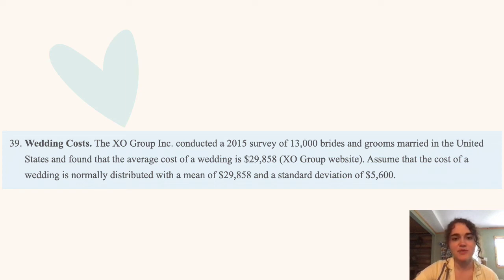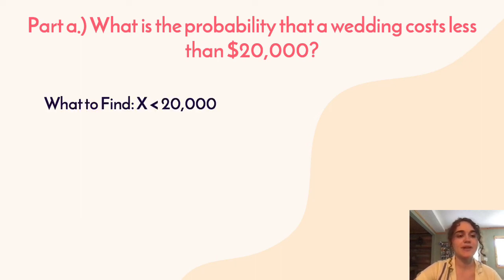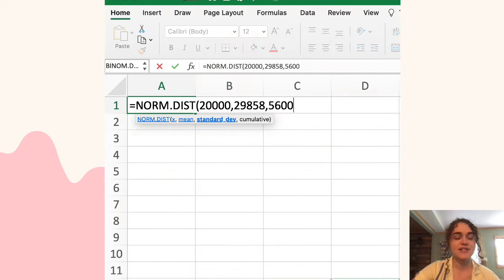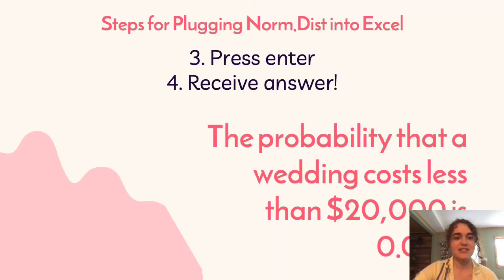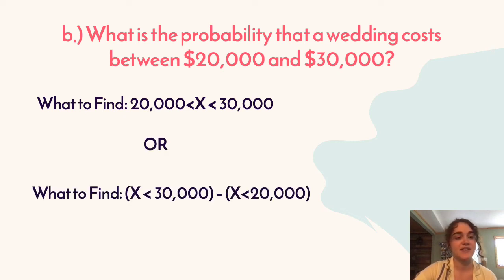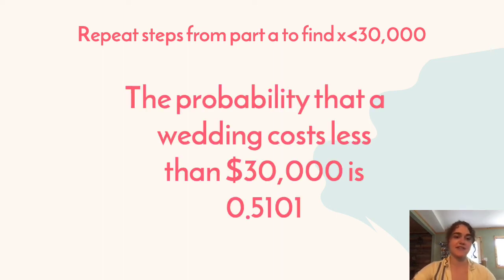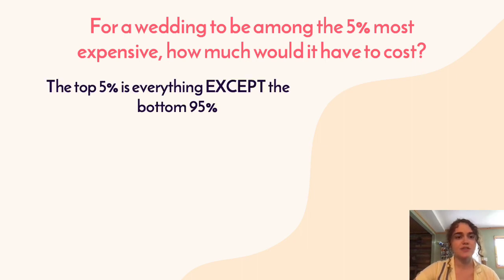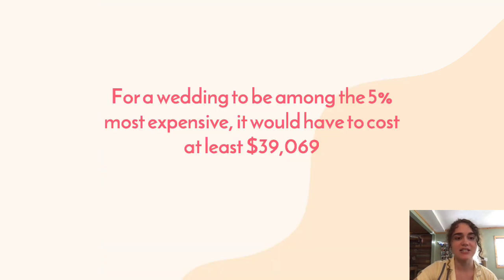Reichert 3.1 Tutorial